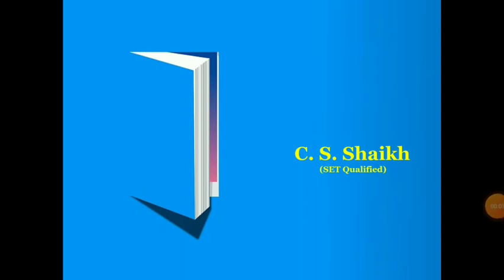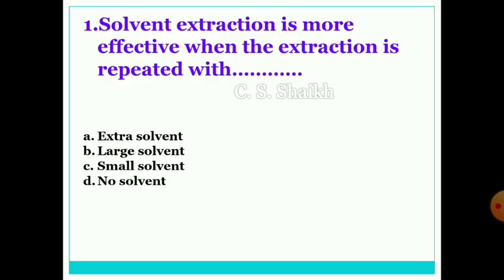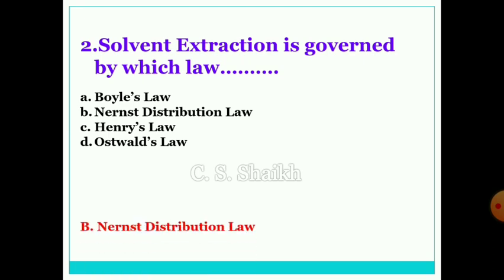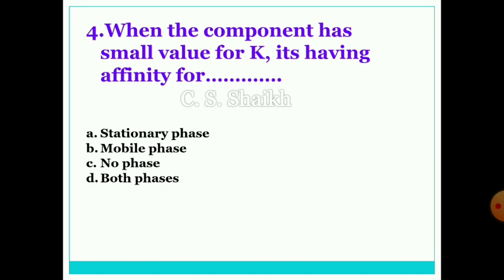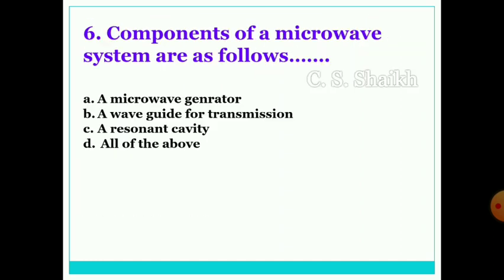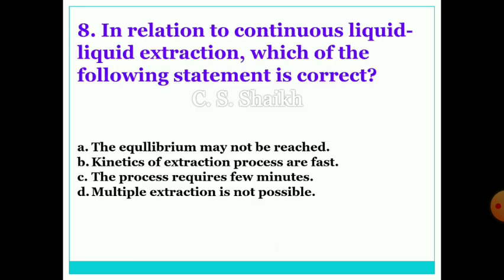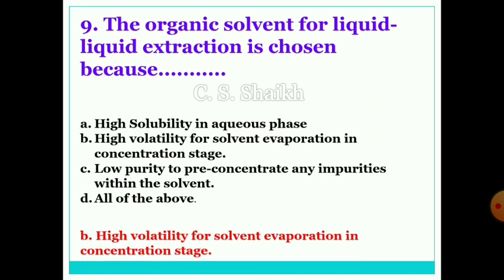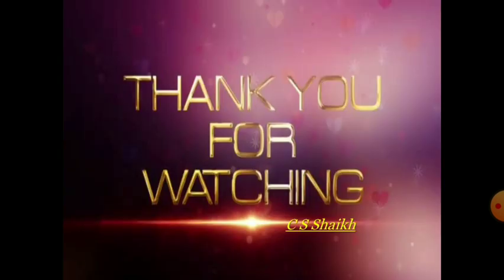MSc Analytical Chemistry Semester III CHA 391 MCQ|Practice MCQ for SPPU exams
CHA-392: Advanced Chromatographic Methods of Analysis MCQs -

1. Mass Spectrometry MCQ Link-

2. LC-MS and SCF MCQ Link-

3. MH-SET exam notes and tricks-

4. CSIR Dec 2019 Chemical Science Question Paper Pdf

5.Gate Chemistry Solved Question paper and Solution: Year 2000 to Year 2017 -

6. Principles of Structure and Reactivity By James Huheey